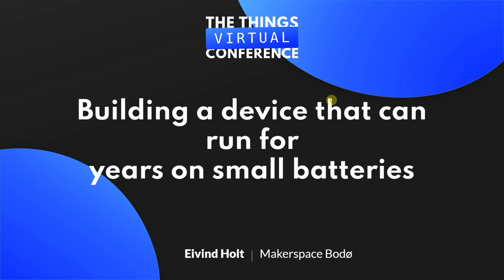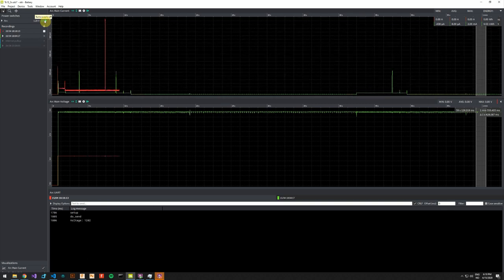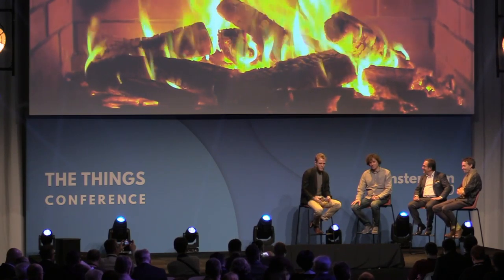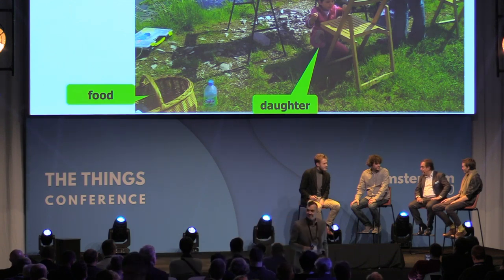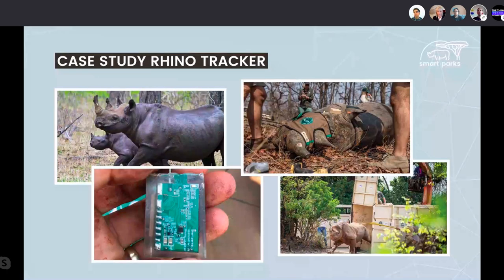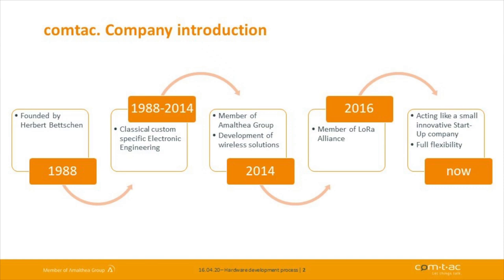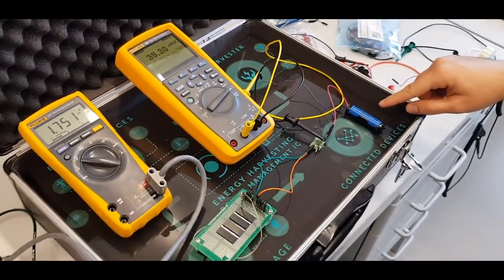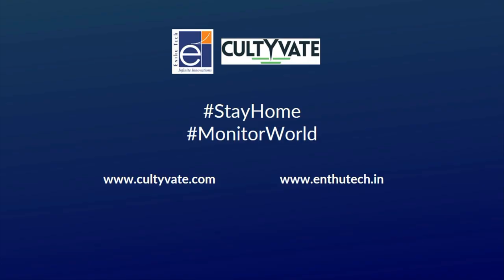The Things Virtual Conference - Main Stage - Part 3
StayHome with The Things Virtual Conference 24 Hours | April 16th, 2020
Join the virtual conference rooms, engage with the best speakers in the world and get access to premium content at the click of a button.